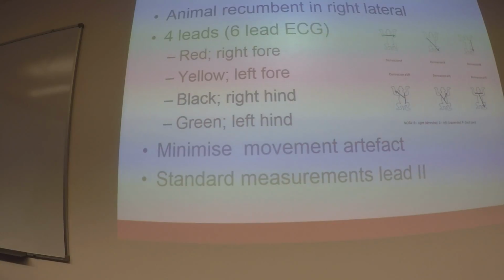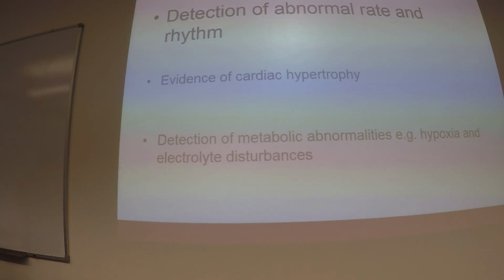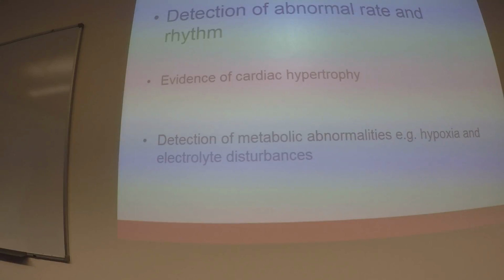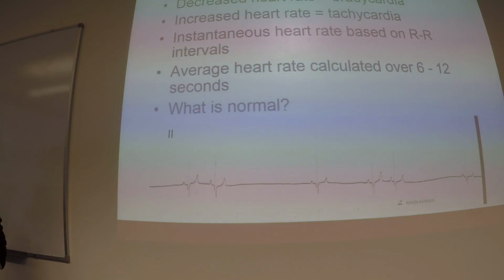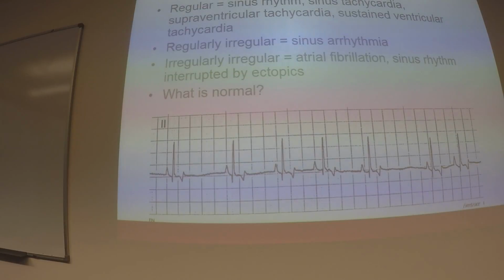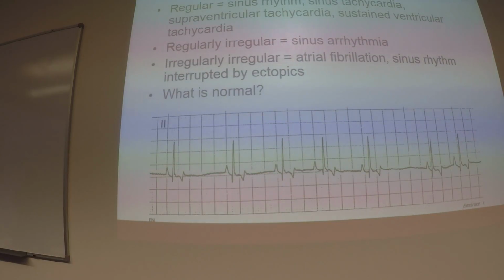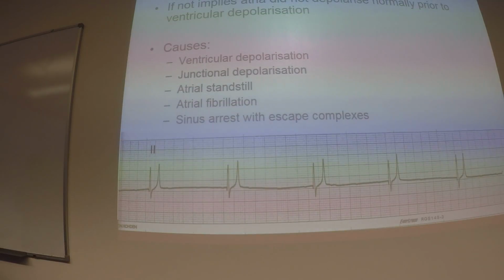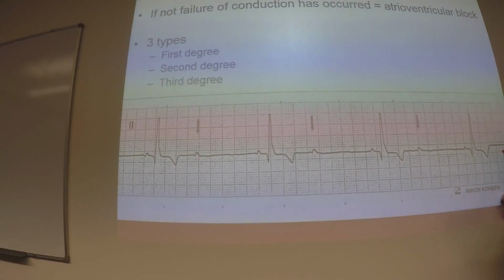Cardiology Lecture Edinburgh Napier 2016 - 1